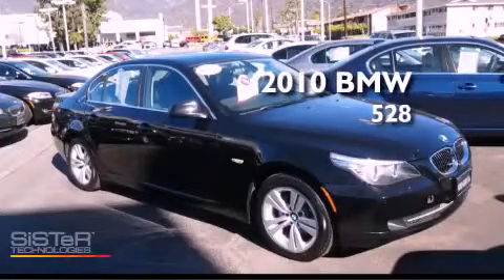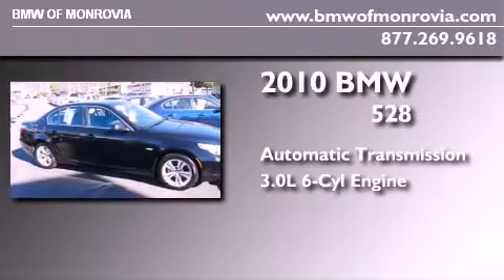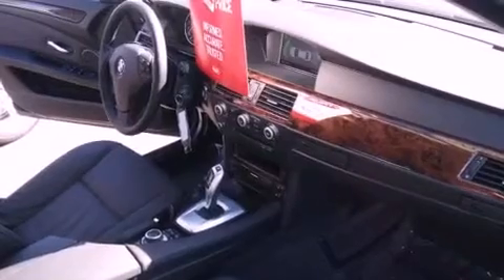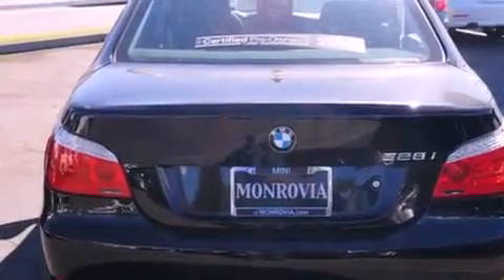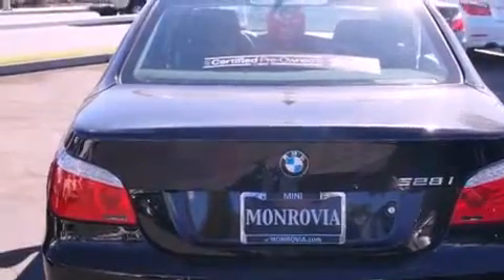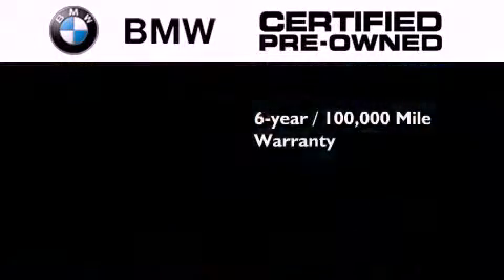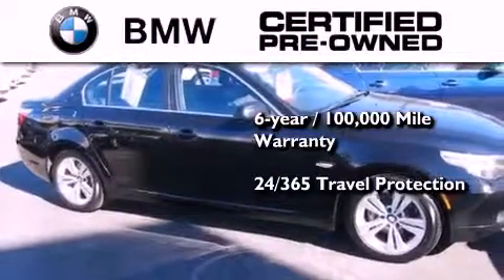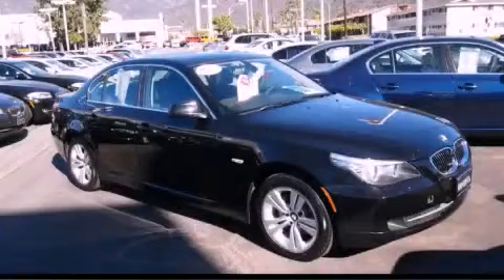2010 BMW 528 Certified Monrovia CA 91016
Year : 2010
 Make : BMW
 Model : 528
 Engine : 3.0L I-6 cyl
 Trans . : Automatic
 Exterior : Black
 Miles : 43,024
 Interior : Black
 BMW of Monrovia
 1425 S. Mountain Ave.